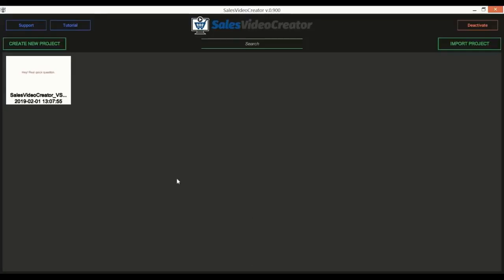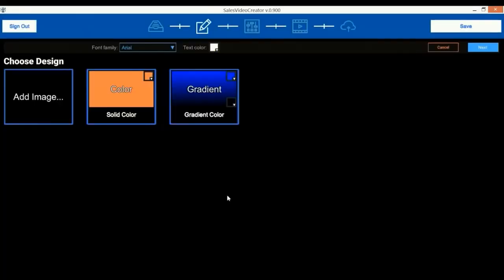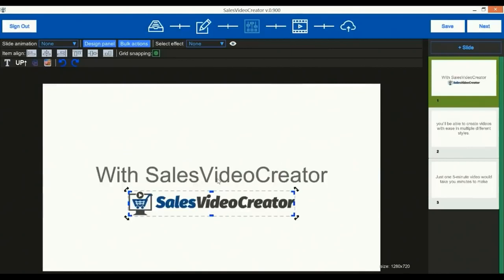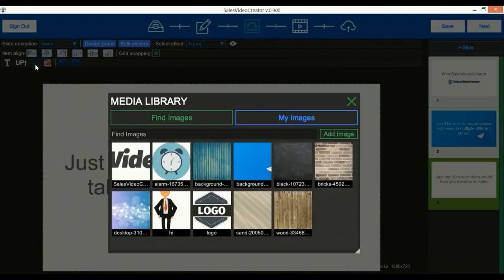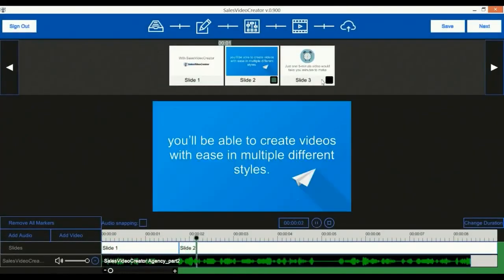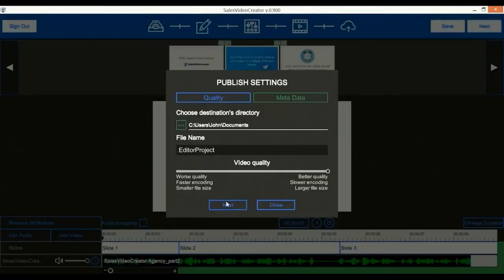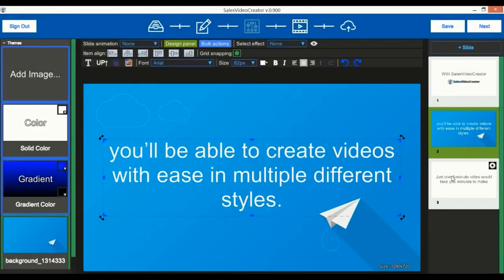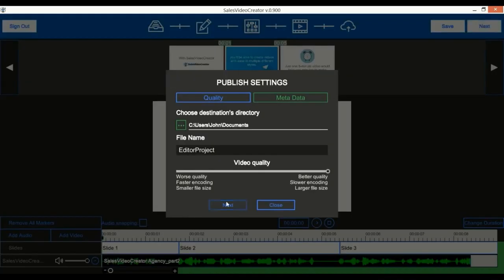sales video ceator review & bonus sales video creator review demo with special bonuses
sales video ceator review & bonus - What is a video sales letter; video sales letter length; how to write a video sales letter 11 Dec 2018 - How to Write a Sales Letter sales video creator review + bonuses.

Sales Video Creator Sales Video: Sales Video Creator Demo Video: Get Instant Access & All the Bonuses On This Page Now Powerful animated sales video creator software provided to making promotional videos and product demos for your marketing campaigns
27 Sep 2012 - How to write a sales letter that gets results
  get the sales video creator bonus below : - easy web builder desktop app complete wysiwyg (what-you-see-is-what-you-get) web creation system for windows and mac . txtvideo direct review demo bonus - viral sms text story video creator...  your friend han fan the internet man in this sales video gives you an honest review about sales video creator and tells you just why you must get your exclusive copy now!..

social video suite review demo bonus - create sales getting videos with powerpoint video templates.   sales video creator review with $79000+ mrr bonus + discount + oto: 56 menit yang lalu - sales video creator oto 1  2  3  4: there are 2 front end options and 4 otos 6 jam yang lalu - tag archives: sales video creator pro  honest sales video creator review and bonus.
0 - screen maker - sc video editor - panorama photo stitcher for windows - audio recoding and editing for windows and mac traffic ivy review salesvideocreatorreview&bonus salesvideocreatorhonestreview salesvideocreatorofficial salesvideocreatordownloadtools salesvideocreatorworking salesvideocreatorpreview salesvideoceatorreview&bonus review buysalesvideocreator salesvideocreatorreviews salesvideocreatordemos doessalesvideocreatorwork sales video creator review & bonus - sales video creator review + bonuses search terms: sales video creator review & bonus - 46 menit yang lalu - sales video creator demo besides sales video creator bonus accompanies commercial license powerful animated sales video creator software provided to making promotional videos and product demos for your marketing campaigns sales video creator review + bonuses.
 sales video creator is dedicated software to make video sale letter specifically super fast and efficient without sacrificing quality. honest sales video creator demo. honest sales video creator bonus and review.

best sales video creator bonus.
best sales video creator review and bonus.

sales video creator review demo with special bonuses. why do i recommend sales video creator?.
honest sales video creator review and bonus.